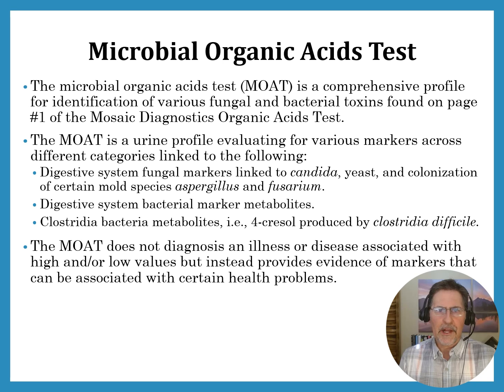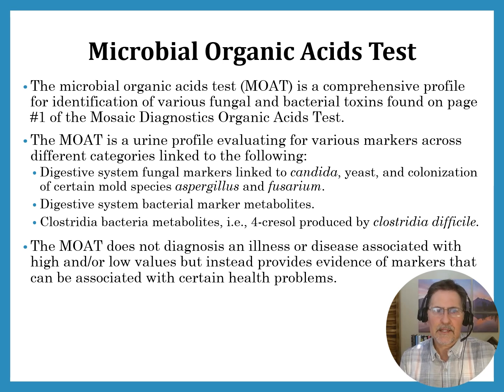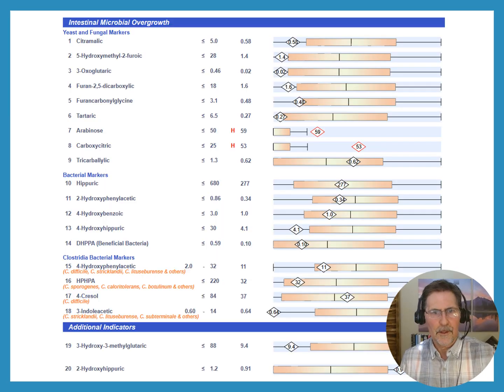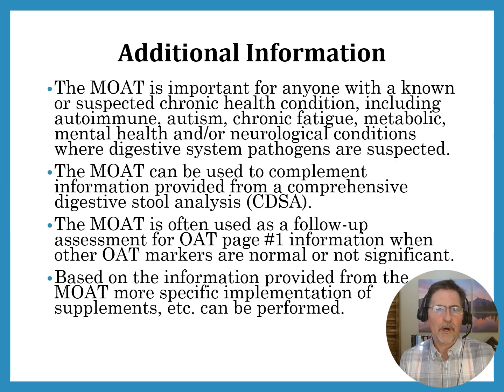Microbial Organic Acids Test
This educational video from Sunrise Functional Medicine the practice of Kurt N. Woeller, DO and Tracy Tranchitella, ND, discusses the use of the Microbial Organic Acids Test (MOAT) and how it complements, as well as differs from the full Organic Acids Test (OAT) from Mosaic Diagnostics Laboratory.